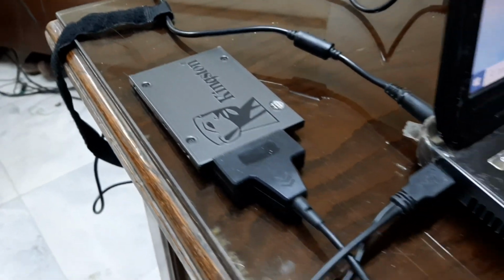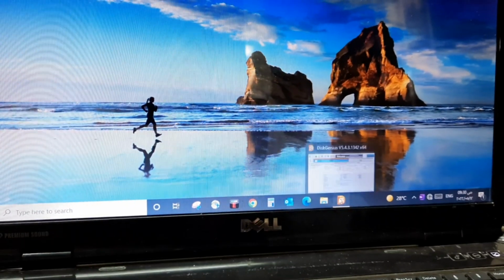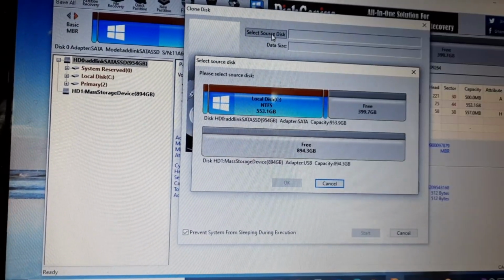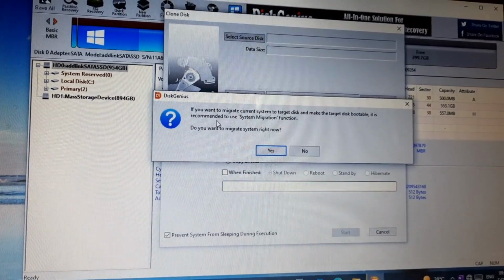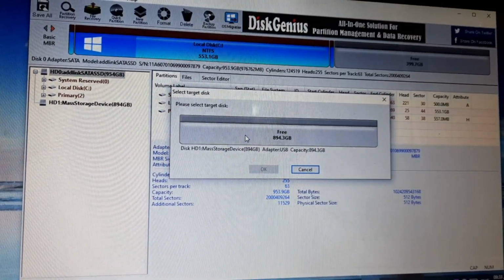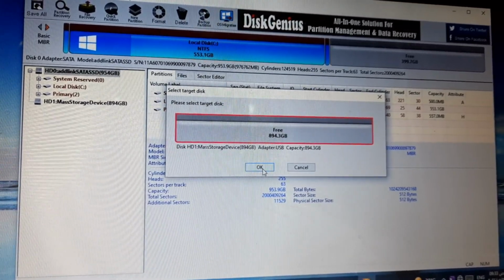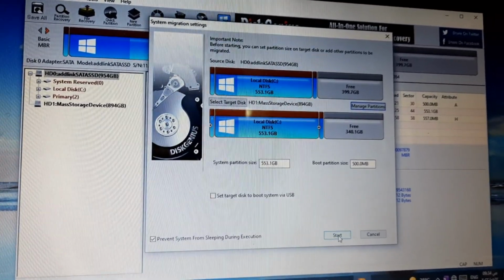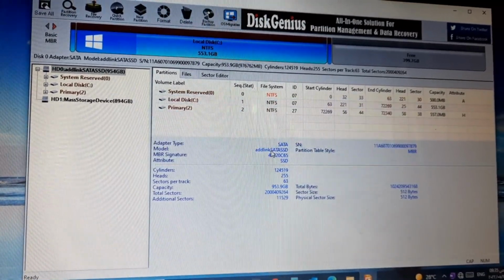Migrate old Windows 10 laptop with HDD to Windows 11 new higher hardware with SSD part 1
Bluetooth keyboard & Mouse
Type C Dock station
Rechargeable Cordless Air Duster for Computer Keyboards
Blue Yeti USB Mic for Recording and Streaming on PC and Mac – Blackout with Logitech G502 Hero High Performance Wired Gaming Mouse
TP-Link AX1800 WiFi 6 Router (Archer AX21) – Dual Band Wireless Internet Router, Gigabit Router, USB port, Works with Alexa - A Certified for Humans Device